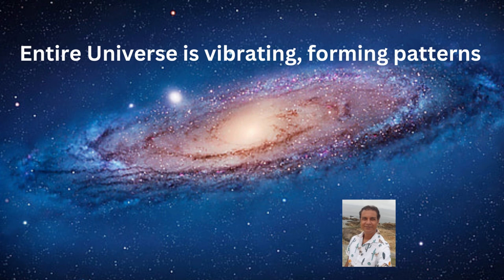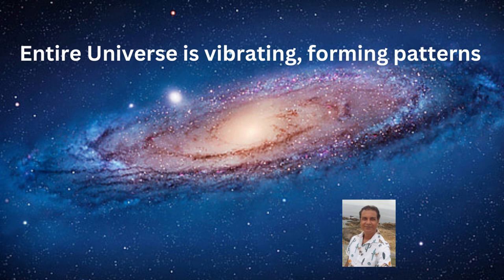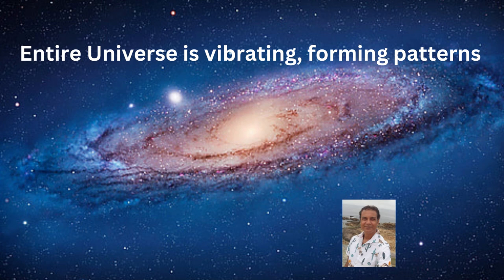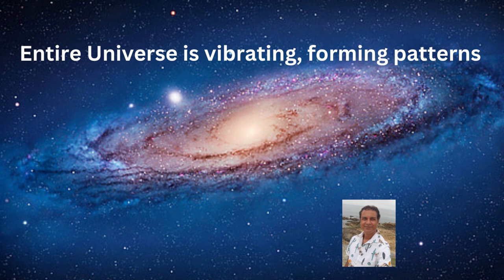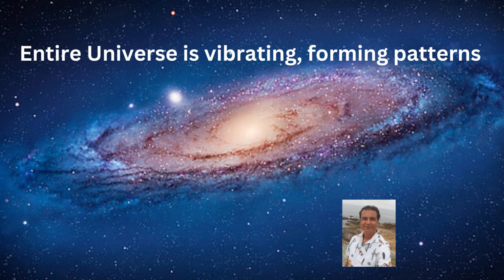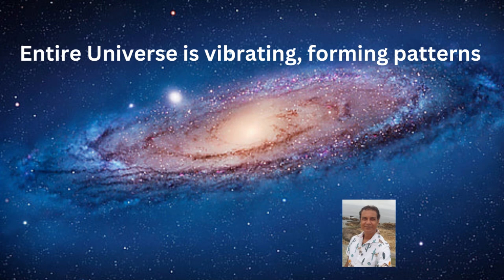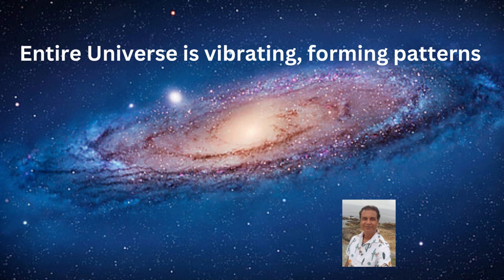Quick 4 min Mind Reset: Nada Yoga: Entire Universe is vibrating, forming patterns!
OK. So today's topic. Big one. About the Universe. OK.

The other day I saw a video of an experiment or a demo of how small particles on a metallic table were forming amazing geometric patterns when the table was vibrating with sound generated by the conductor of the experiment. The particles respond to the vibrations and form patterns.

What we see here is the particles are responding to the frequencies and wave patterns. This is probably an explanation of how the entire universe as we know it and beyond, is actually vibrating and responding to some frequencies unknown to us and thereby creating all these myriads of patterns that we see across the observed Universe. We see galaxies floating around, spinning, galaxies colliding, supernovas, black holes, and all such mostly unexplained motion and patterns.

The fascinating part is that there are Eastern philosophies that the sages mentioned many years ago after their deep meditation and realization that it is the Cosmic Dance. The entire Cosmos is said to be vibrating and dancing to some frequencies.

This is very mind-boggling. I think the human mind like any other living being on this planet has limitations on what it can comprehend.

Certain things are beyond the power of comprehension of the human mind. This seems to be one of those concepts where I think the human mind will probably never be able to understand these frequencies vibrating across the dark matter and changing the patterns of the unending number of Galaxies.

Thanks for your time. Enjoy!

Namaste!